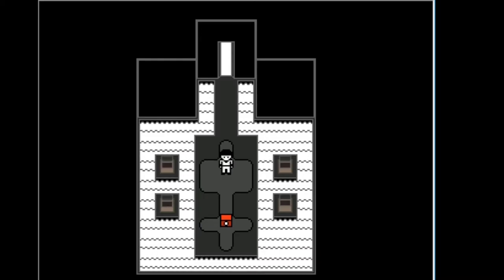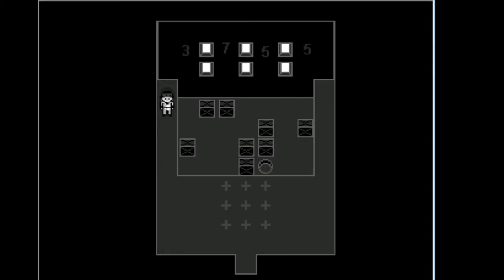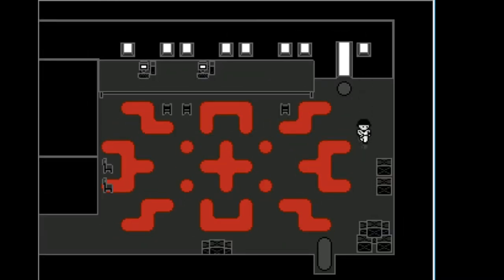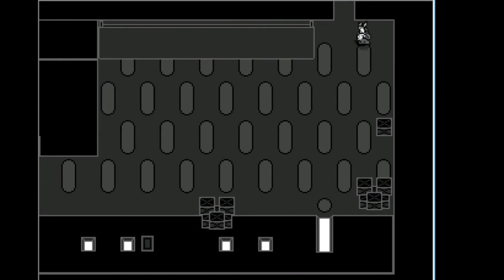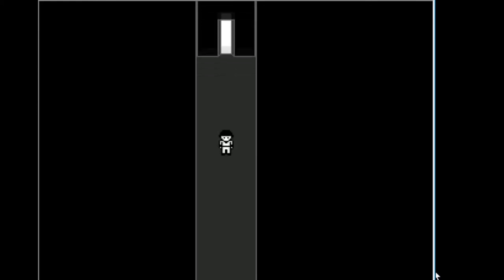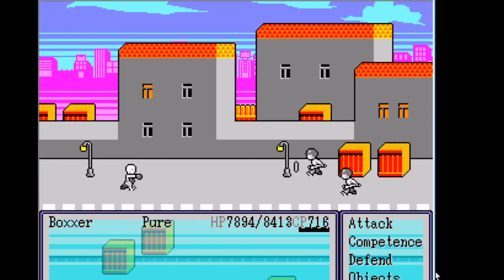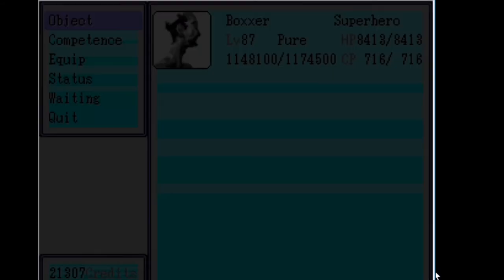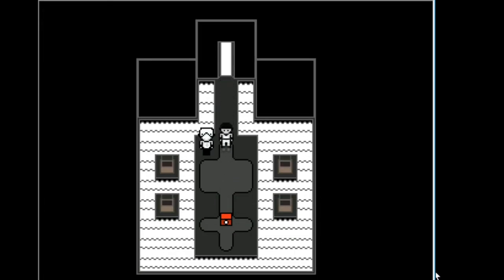Boxxer- OFF part 17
We play a game within a game.  How colorful!